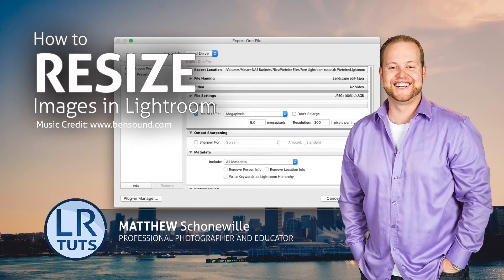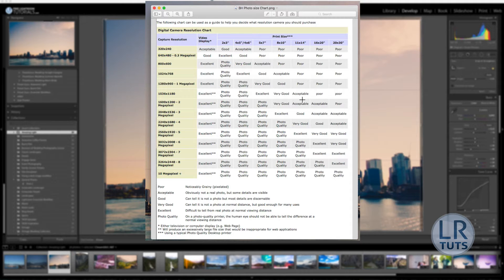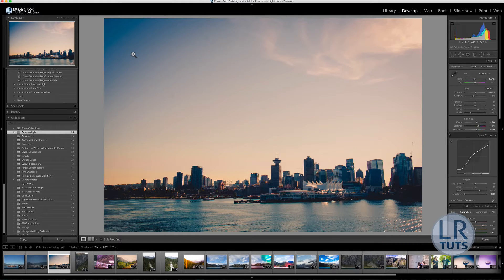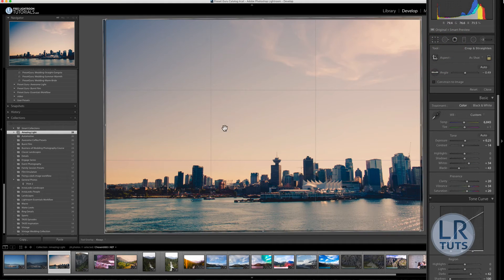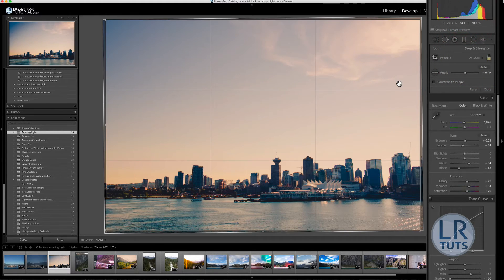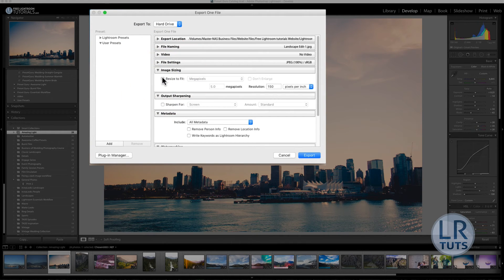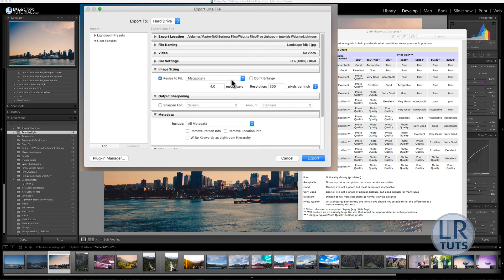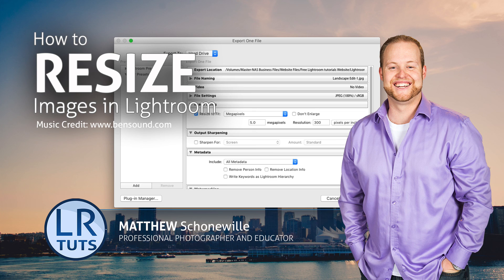How to Rezise images for printing in Lightroom - FLT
As photographers, being able to create and fully utilize the power of lightroom is a very important thing BUT once we have created an amazing image and want to print it, that is a whole different world. This tutorial goes over some of the basic settings in lightroom on image size and aspect ratio for printing your image successfully.